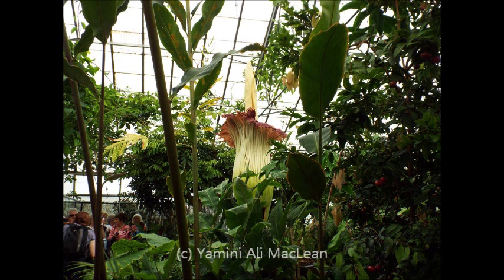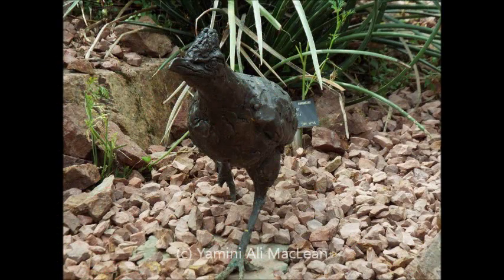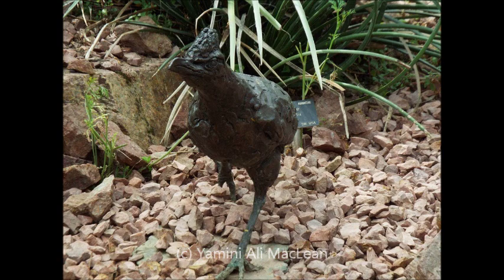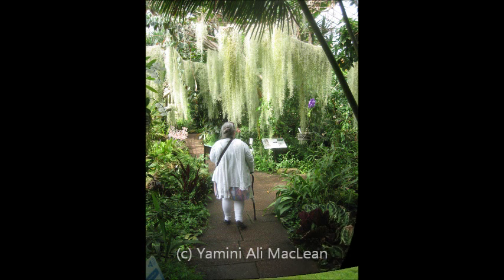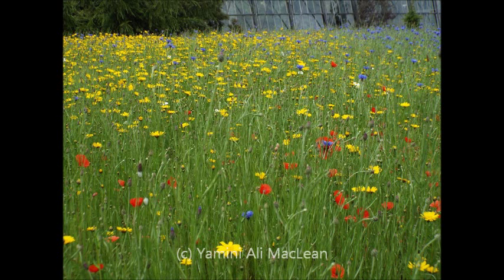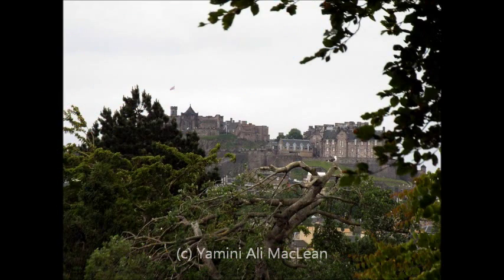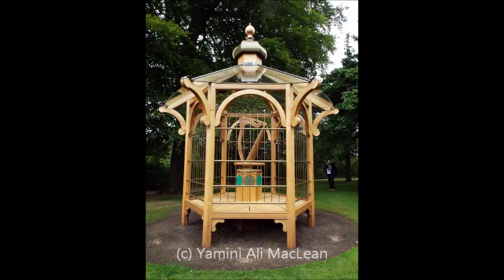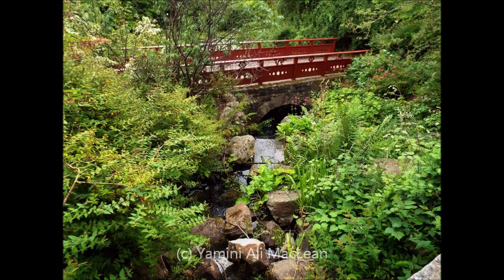RBGE, June 29, 2015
A trip to the Botanics for "New Reekie" (Amorphophallum Titanum) event... plus some happy wandering.